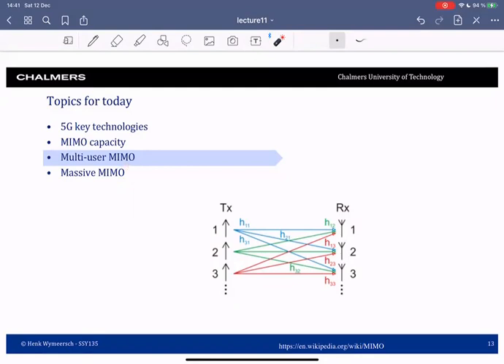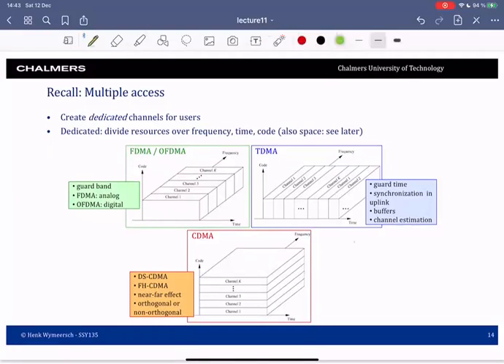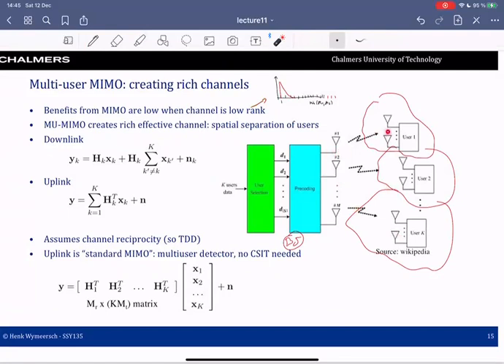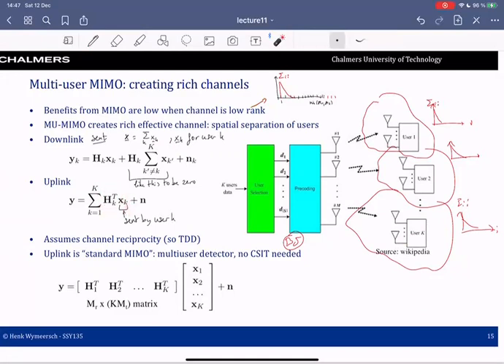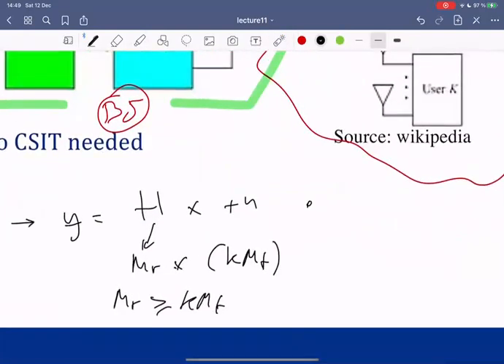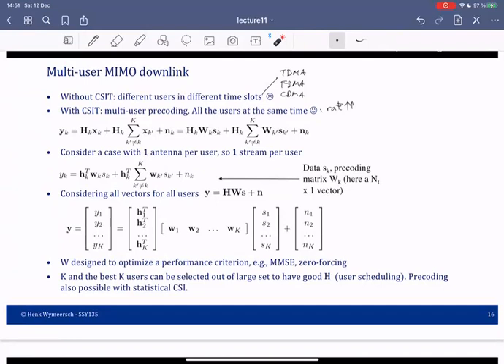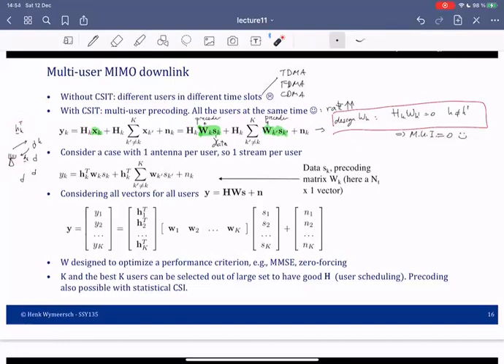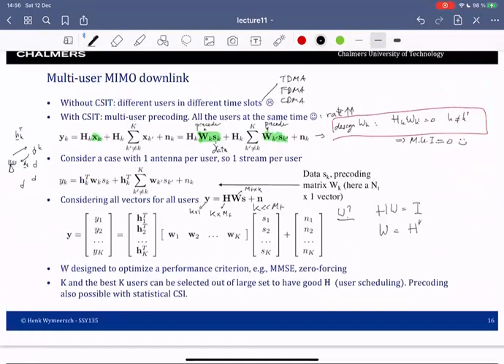Lecture 11 part 2: 5G communication - massive MIMO and mmWave